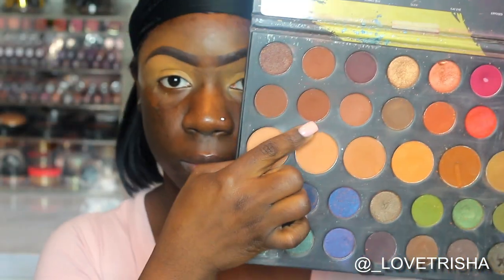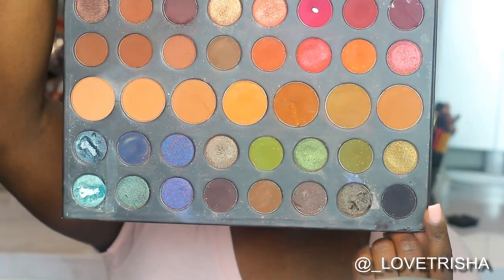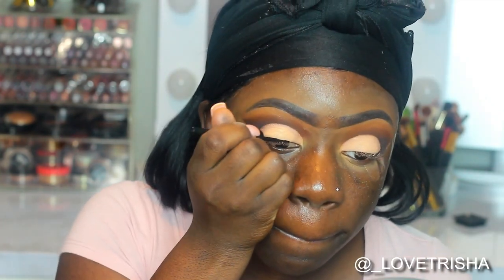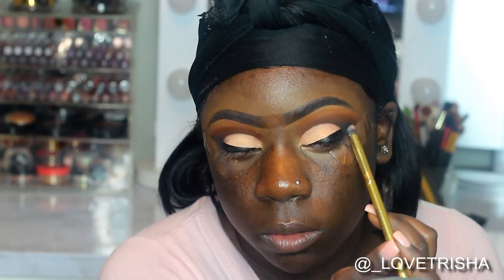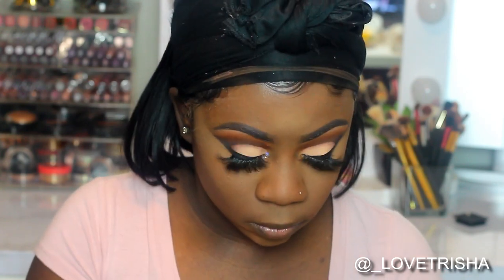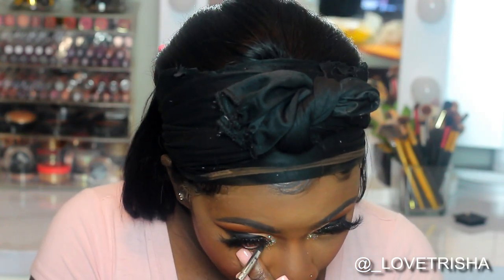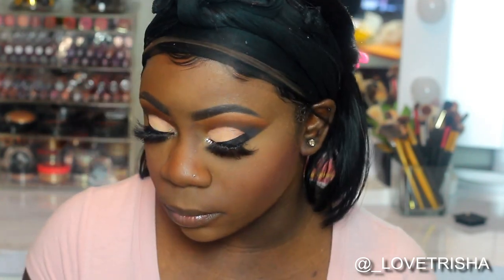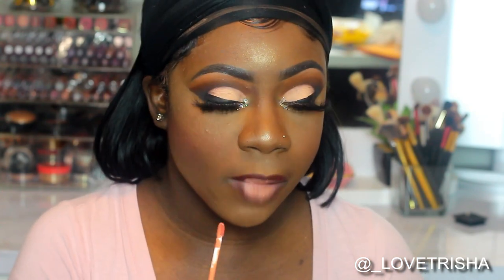NUDE GLITTER CUT CREASE MAKEUP LOOK|Trisha Love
Intro made by @graphicsbyanika

Eyes:
Brows: ABH Dipbrow “Ebony”
Morphe 24G Palette
Wet n Wild Mega Eye liner
@CutiePopGlitzy Silver Glitter
Moore Lashes “Drama Queen”

Face:
Wet n wild face primer
Morphe Fluidity Full-Coverage Foundation F5.60
Morphe Fluidity Full-Coverage Concealer C4.35
Sacha Buttercup Loose Setting Powder
La Girl Pro Concealer “Mahogany”
Juvias Place Nubian 2 Palette “Kenya” to contour
Maybelline loose powder “Dark”
Elf Dark Blush Palette “orange shade”
Wet n Wild Setting Spray
Artist Couture highlighter “Sugar Daddy”

Lips:
Coloured Raine Liquid Lipstick “Sugar”
Nyx Suede Lipliner “Downtown Beauty”

Canon T5i
2 softbox lights
Neewer Ringlight
Filmora Wondershare